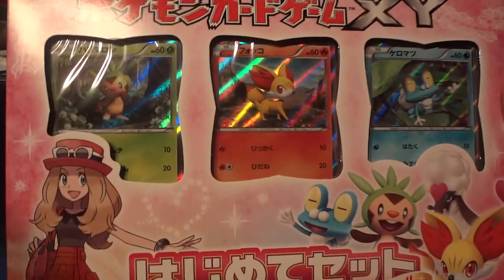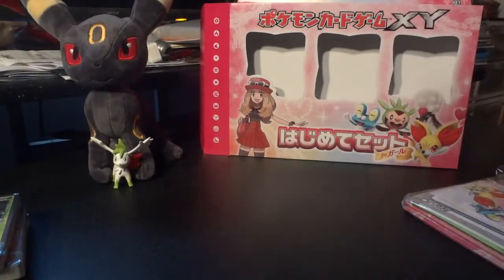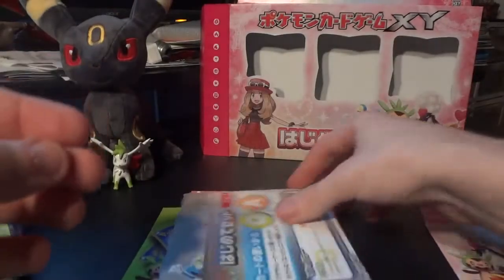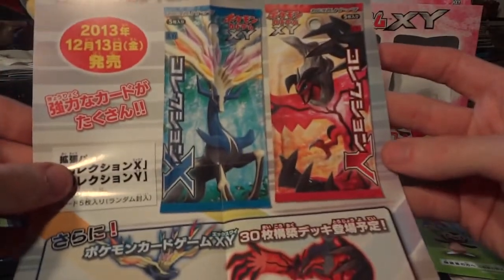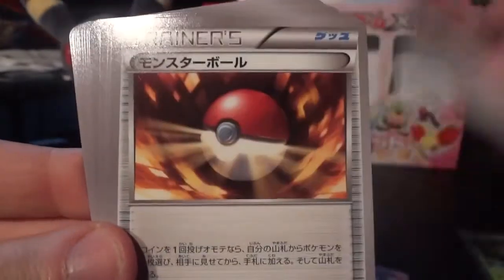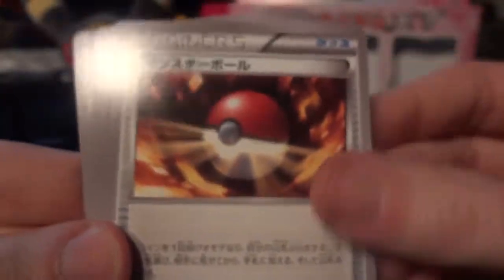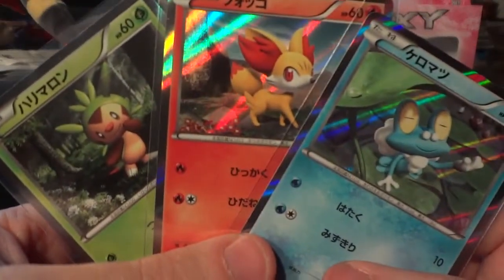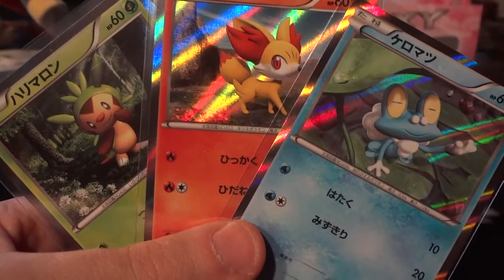Pokemon Japanese XY Beginning Set Opening! (Female Version)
This opening will proceed a bit faster, as we've already seen most of the cards, but with new holos and new cards in general, you won't want to miss it!